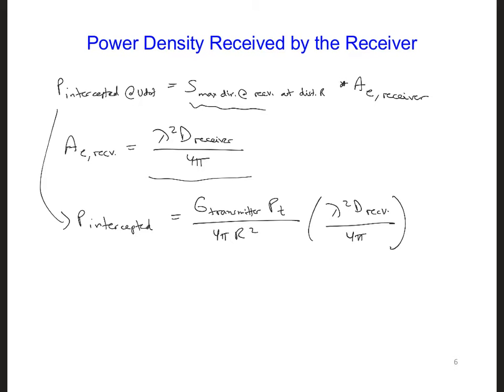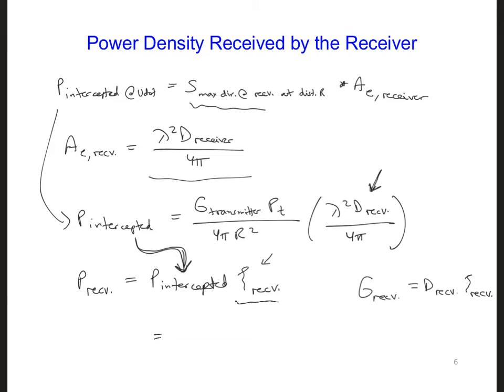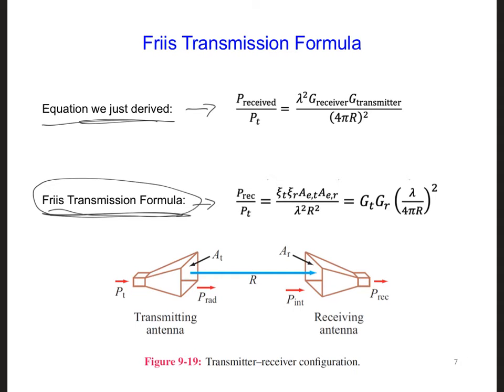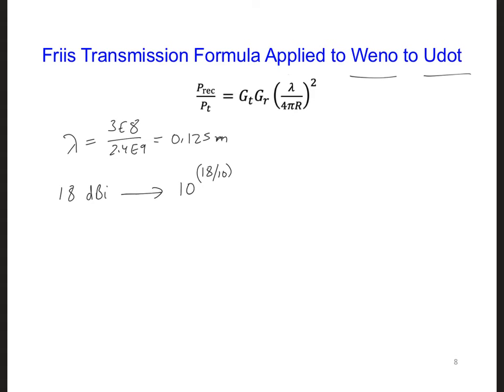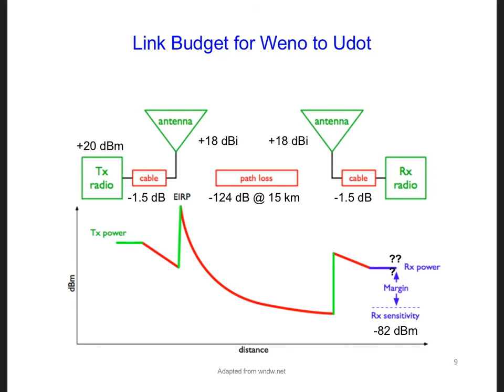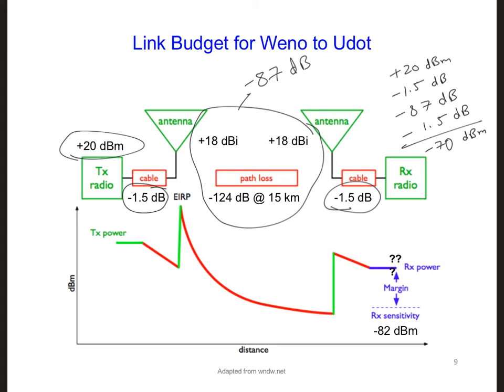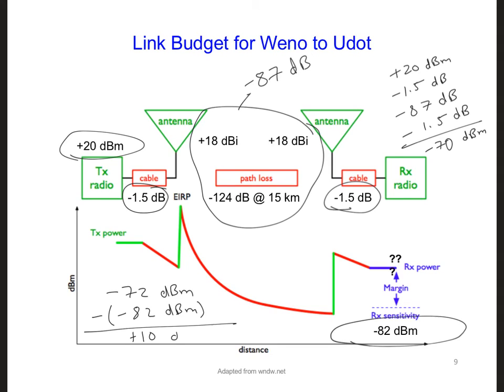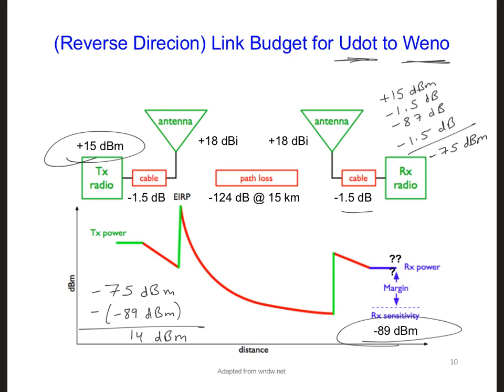ANT7 8 2